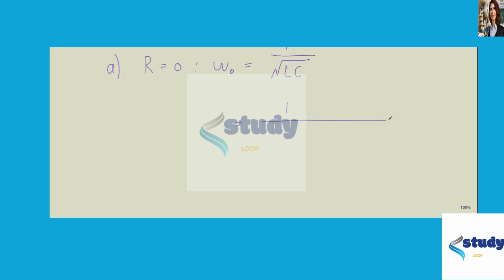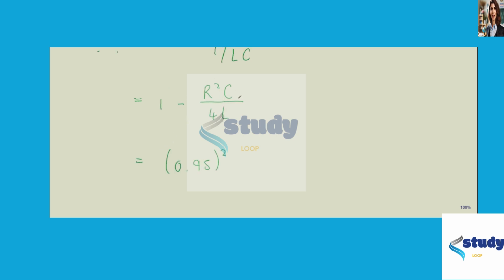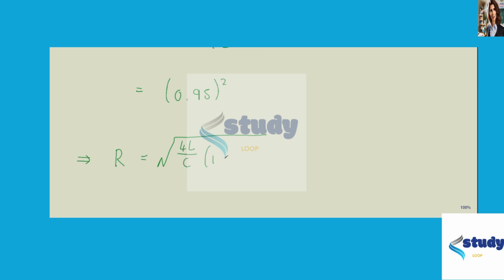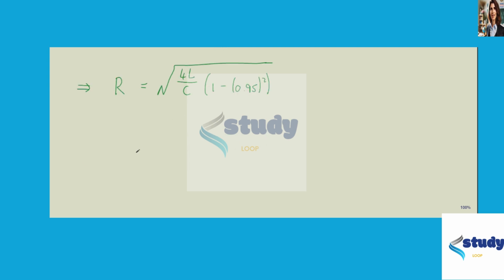An series circuit has 10^{-5} \mathrm{F}, R . (a) What is the angular frequency of the circuit when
An series circuit has 10^{-5} \mathrm{F}, R . (a) What is the angular frequency of the circuit when (b) What value must have to give a 5.0 decrease in angular frequency compared to the value calculated in part (a)?